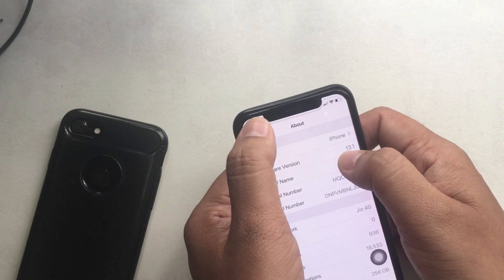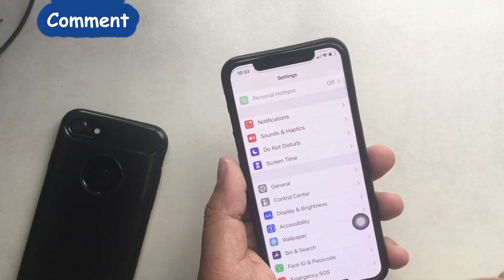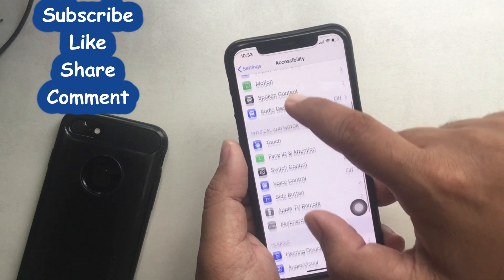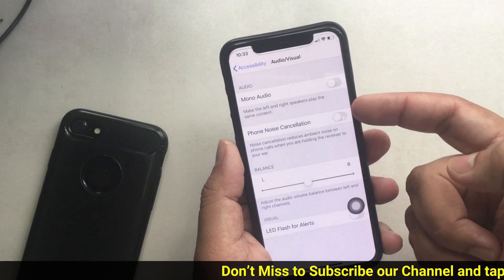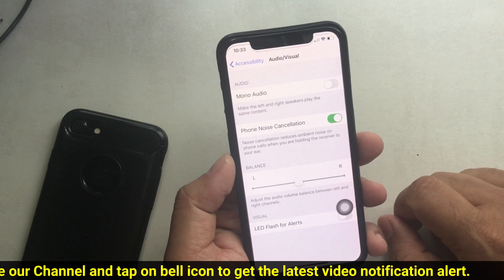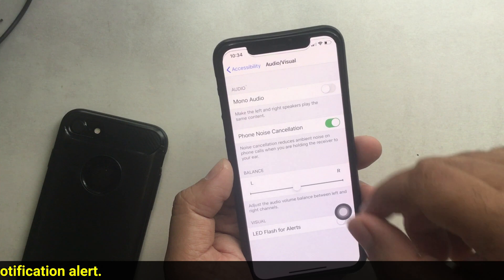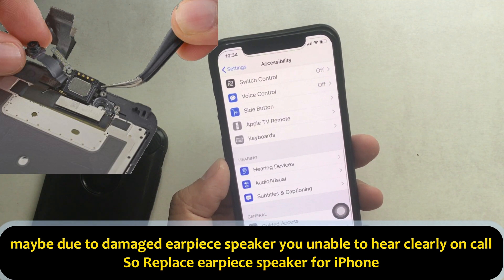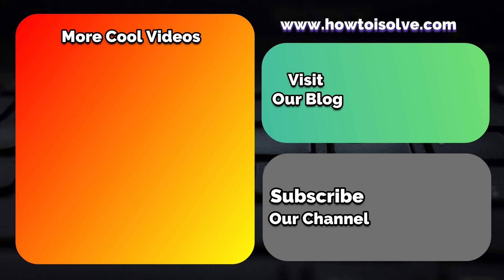How to fix low call sound issues on iOS 16.5 any iPhone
XX XX